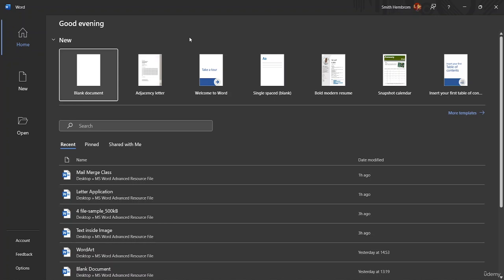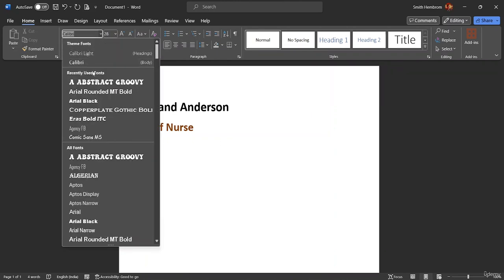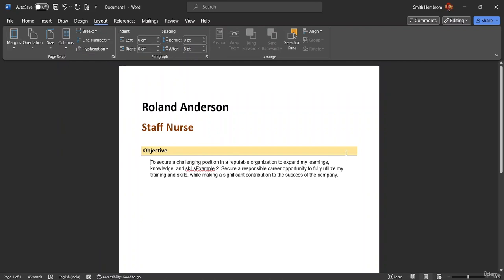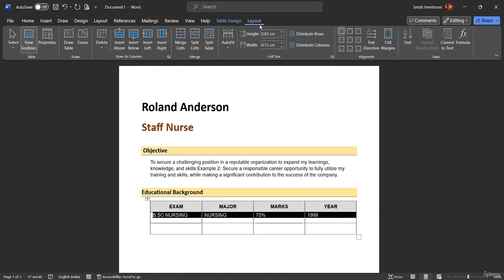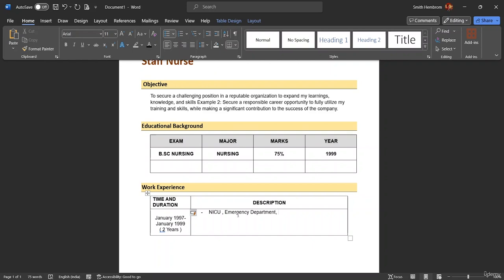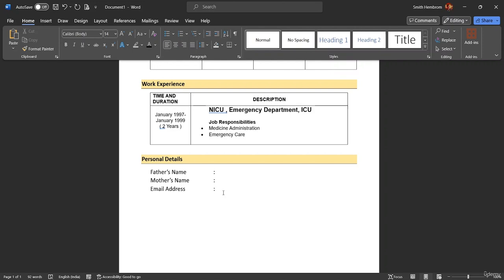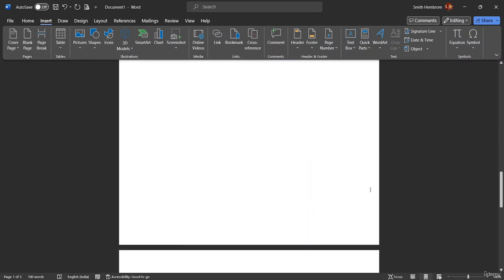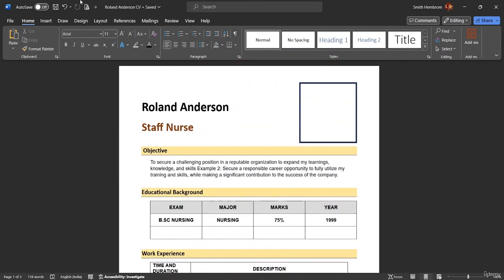17. Project on making a Professional CV Design